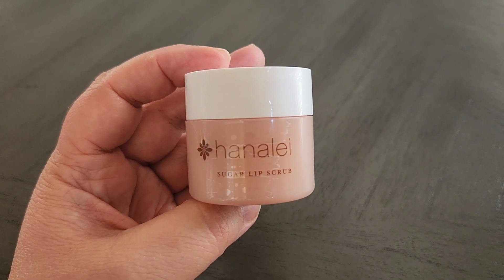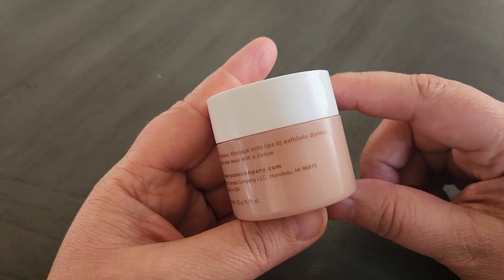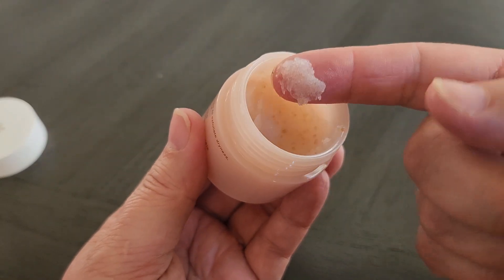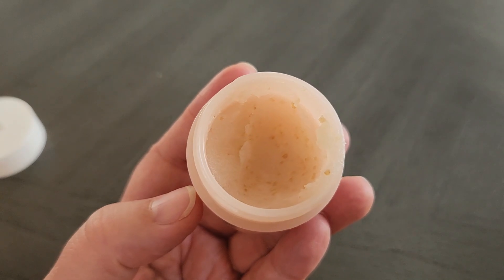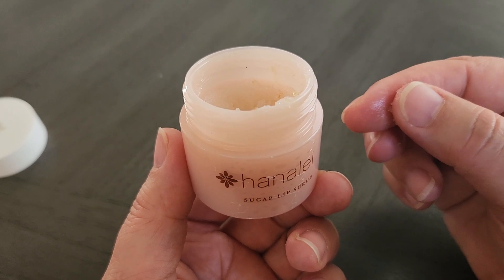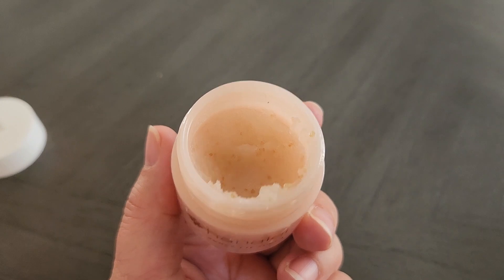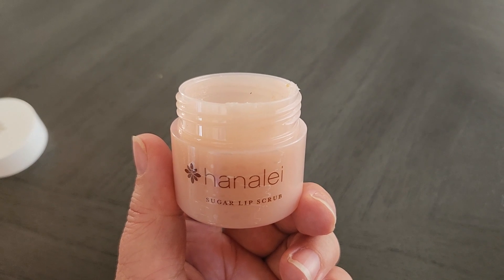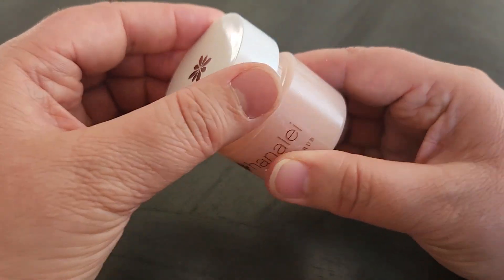Best Lip Sugar Scrub? HanaLei Lip Sugar Scrub Review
To purchase Hanalei Lip Sugar Scrub on Amazon, (Amazon)